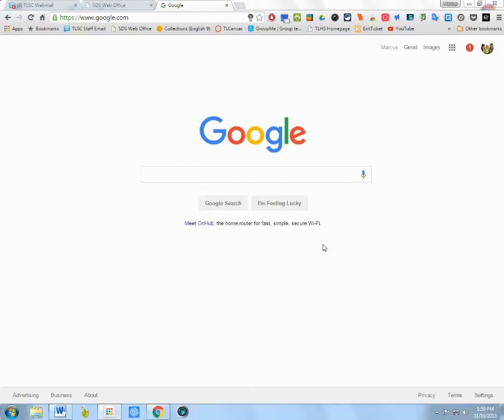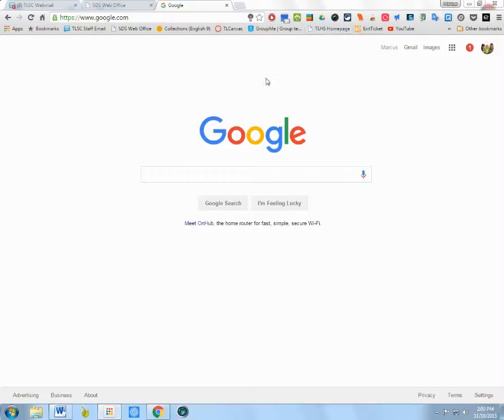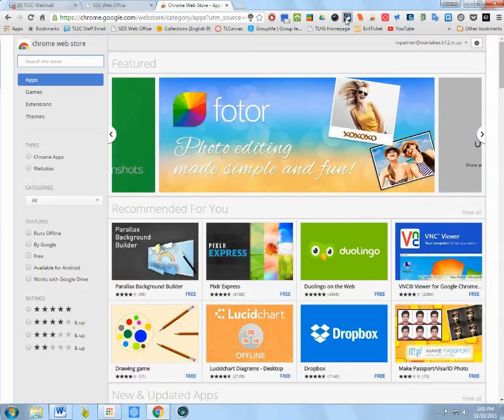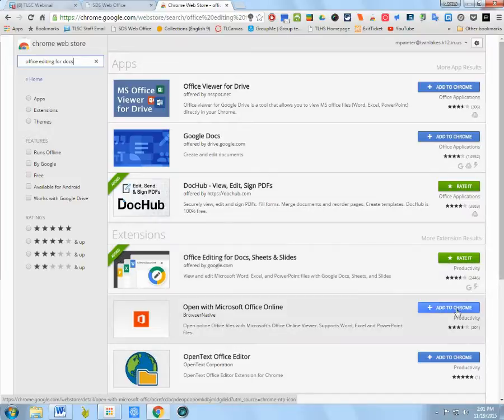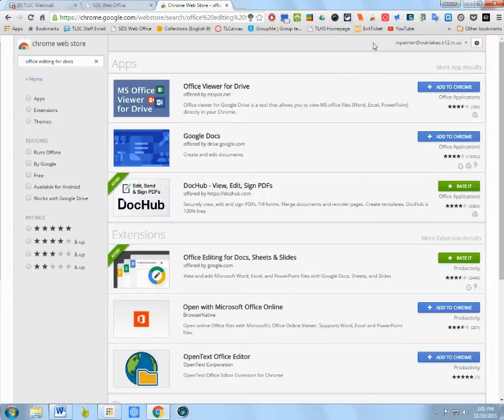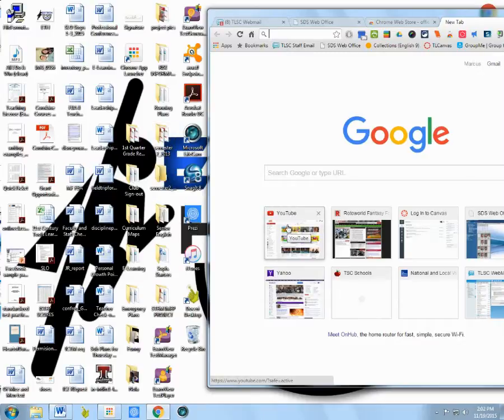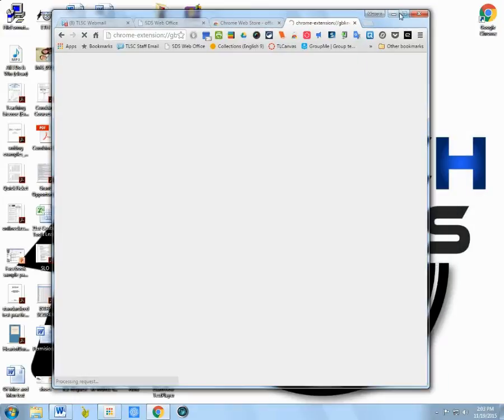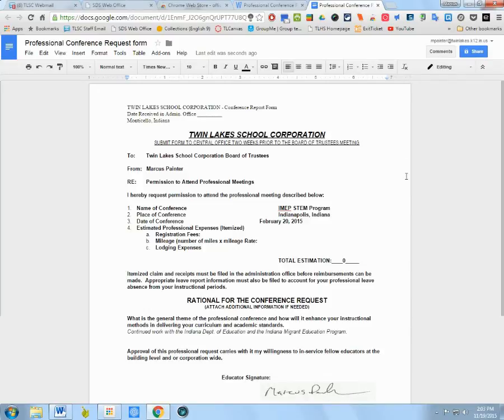Importing files to Google Drive